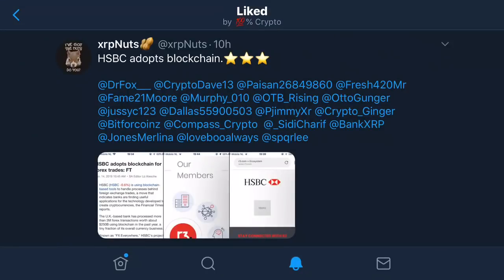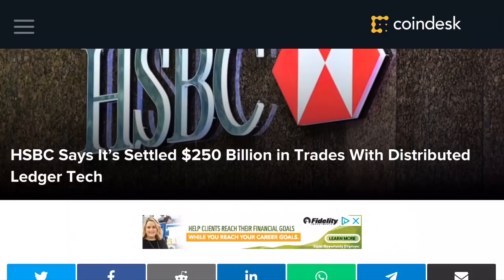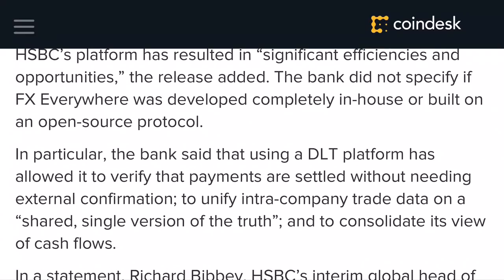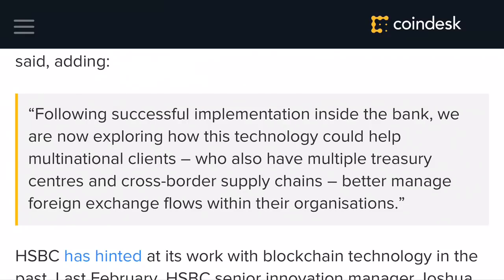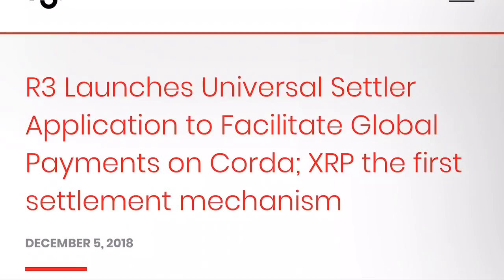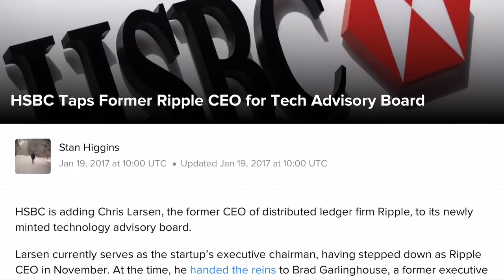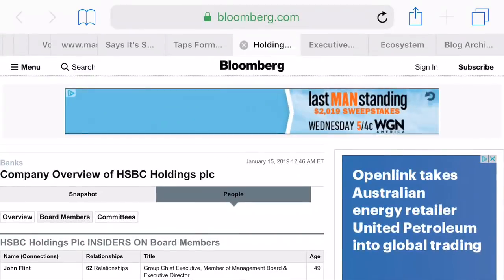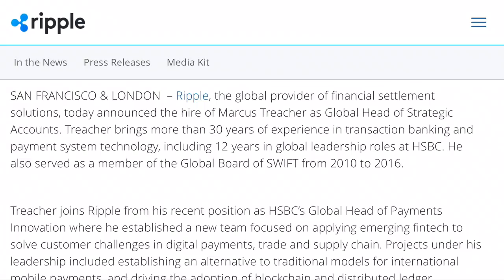HSBC “$250 Billion In Trades” - R3/Ripple/XRP Connections